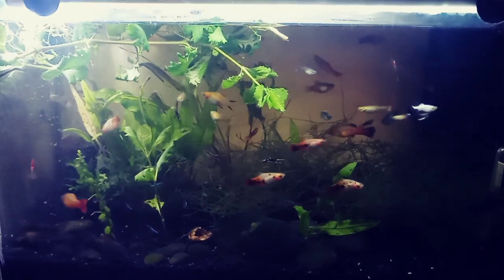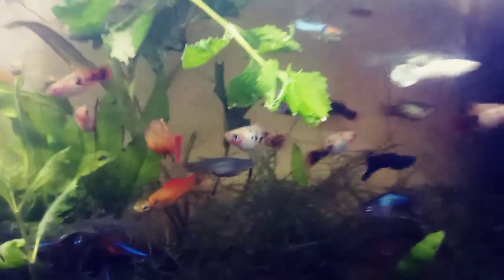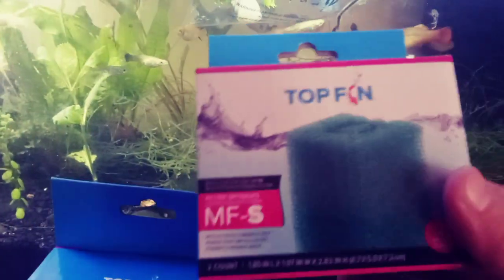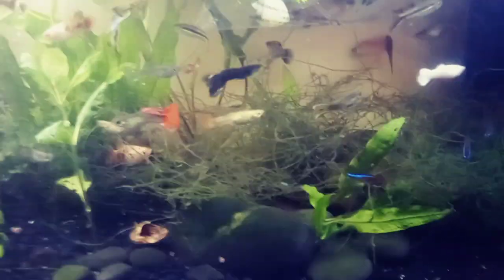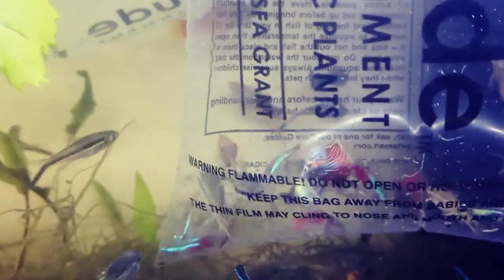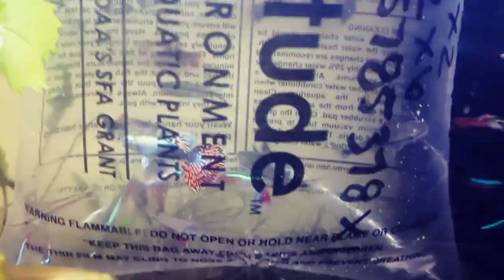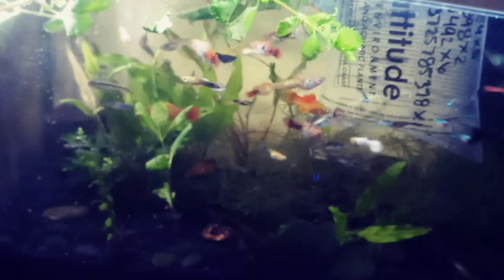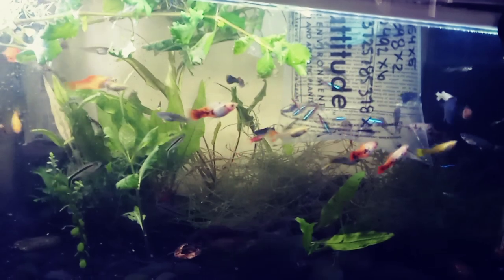PetSmart Fish Haul / Petco Dollar Per Gallon Sale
There were some more fish I wanted before I use quarantine medication for the fish in my 10 gallon mutt guppy 2.0 tank. I wanted to replace the dwarf gourami I lost and get more otocinclus. So here's another fish haul from 2 different PetSmarts. I got what I want plus more fish. I also stopped by Petco and picked up a 20 gallon long tank since their dollar per gallon sale was on. Stay tuned for a follow up video showing this active tank with cool variety of community fish while they're in this tank together before I spread them out to my other aquariums.